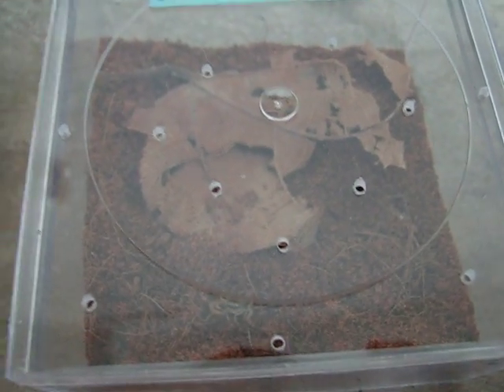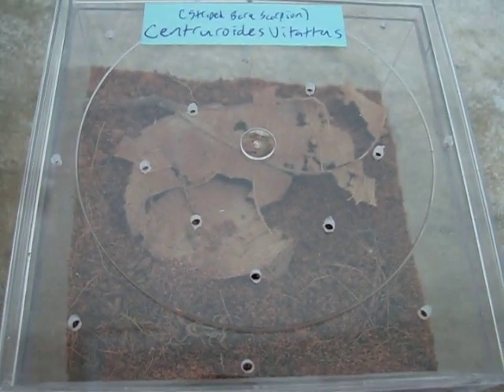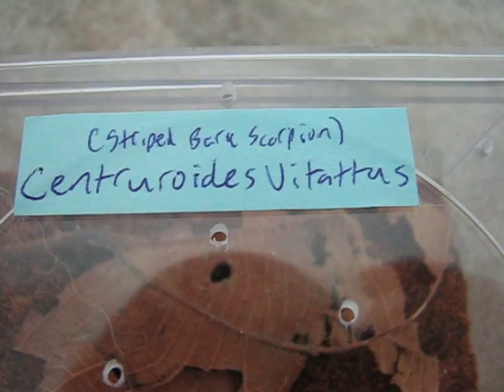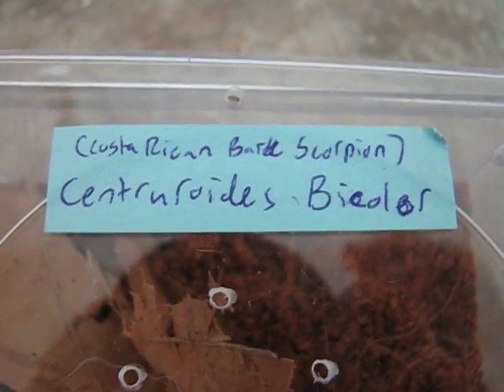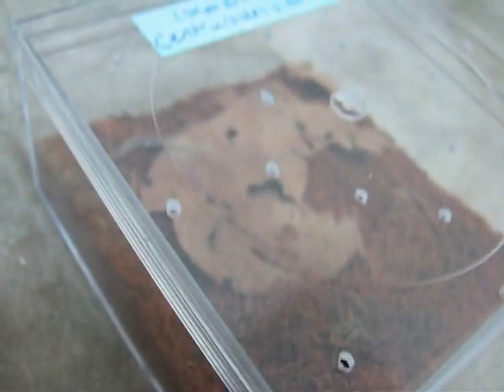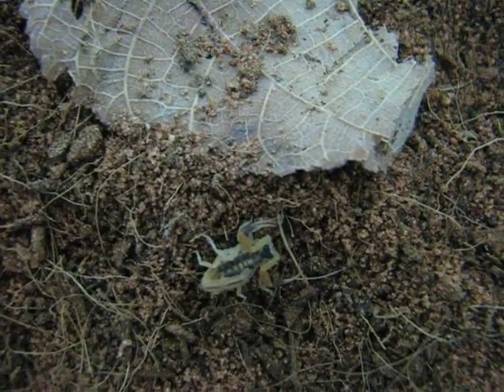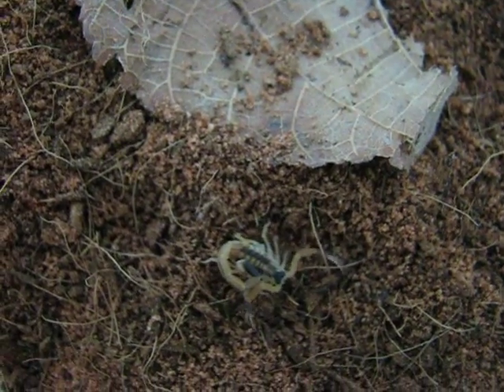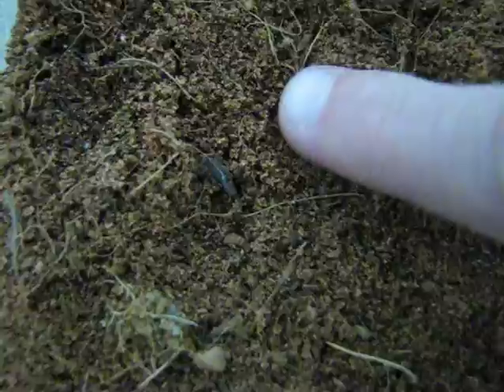New Centruroides Vittatus and C. Bicolor Scorpion Babies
These are may 2 new scorplings I just got, they are a Centruroides Vitattus and a Centruroides Bicolor. They are both captive born from wild parents. I also filmed them under a black light for a while.